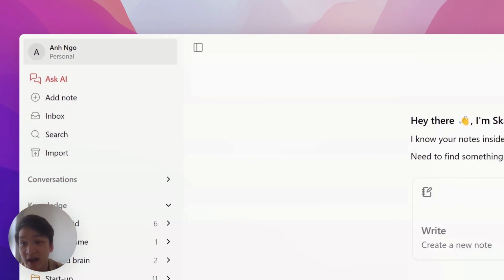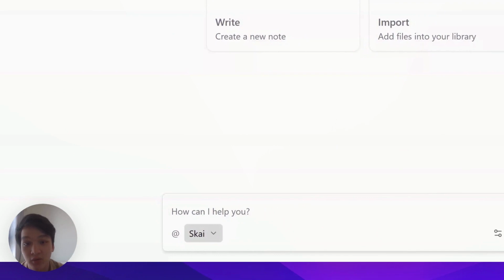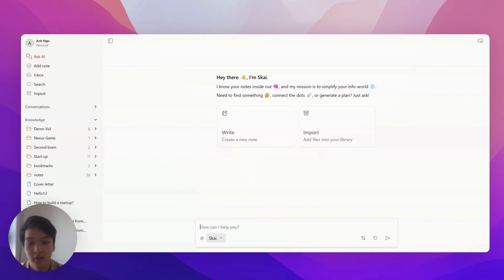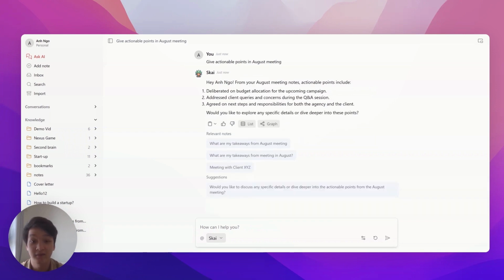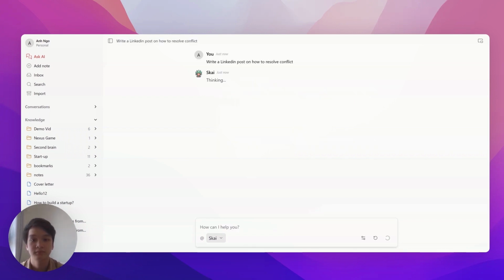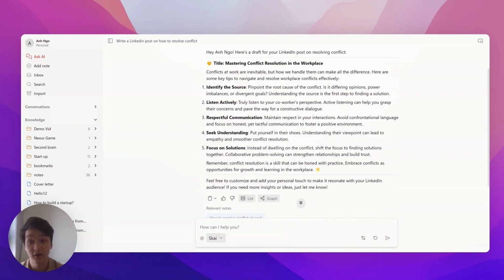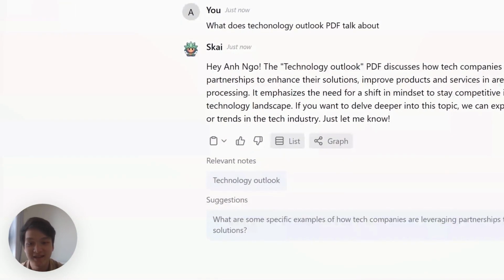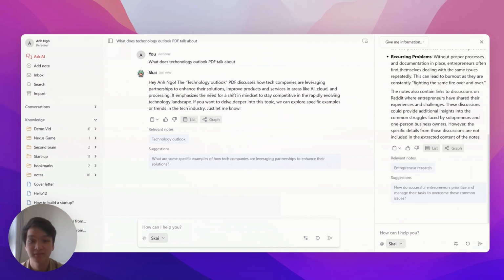Create new Insights in seconds with Saner.ai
👋 Hi there, today I will share with you how to Create new insights in lightning speed on Saner.ai. Your friends will be amazed by how you do it :)

From Summarizing meeting notes, Creating a LinkedIn post to Asking PDF files, you can do that in seconds on Saner.ai

🌟 Whether you're a entrepreneur, PM, researchers or just someone curious about enhancing your creative process, you can see a glimpse of how Saner.ai improve your workflow here

MORE ABOUT SANER.AI

✴️✴️ Saner.ai official products

✴️✴️  Saner.ai on Social

Join in the conversation with our founders and early adopters to know more about how to enhance your workflow with Saner.ai